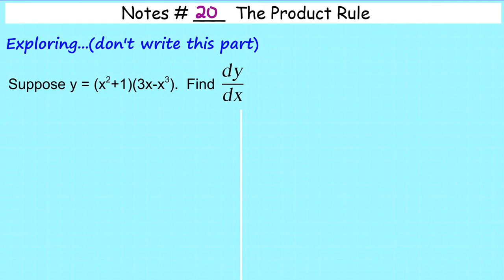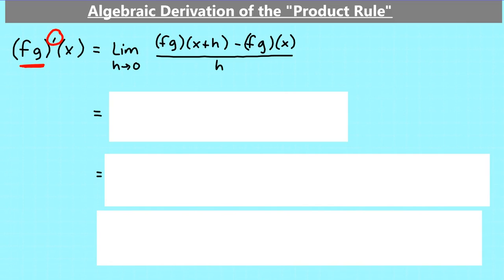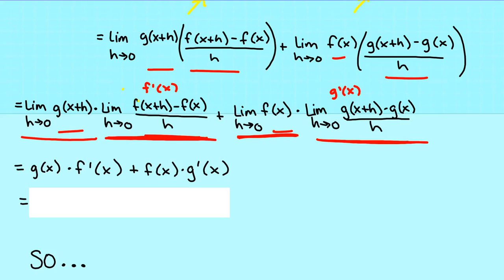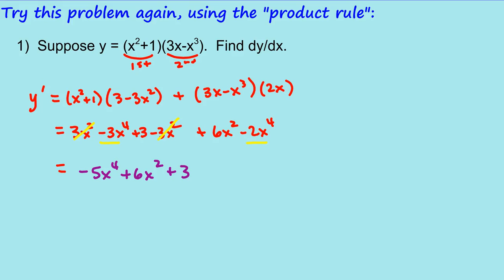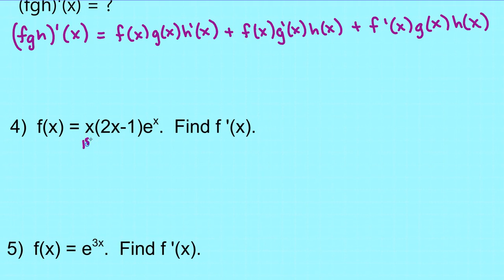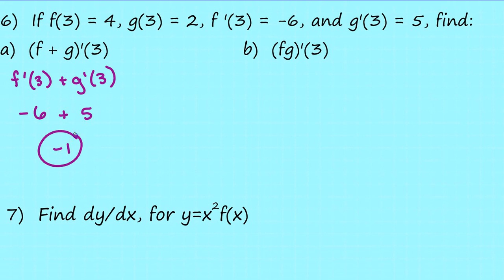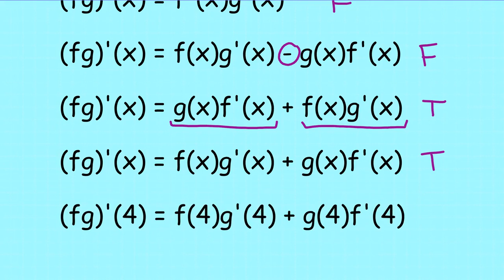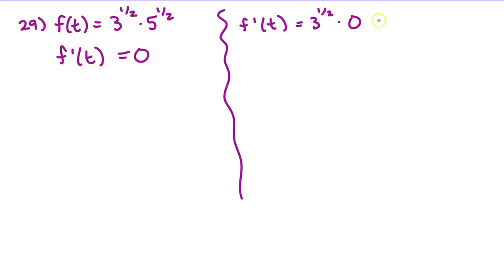dc 3 3 product rule